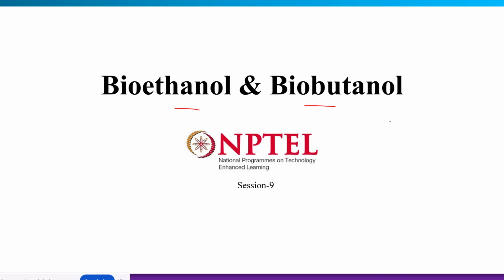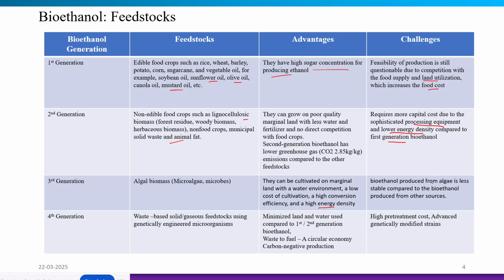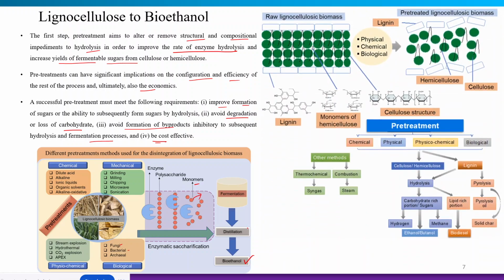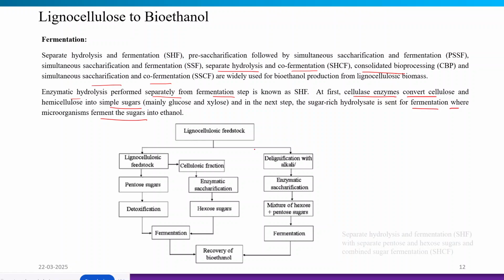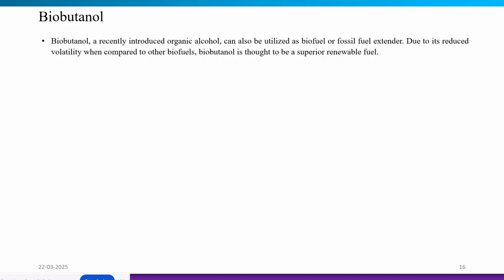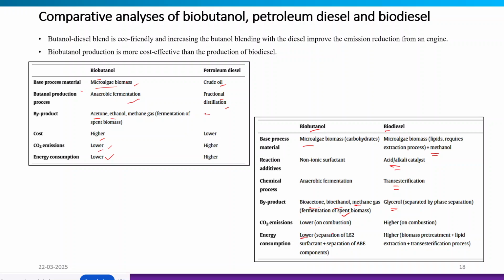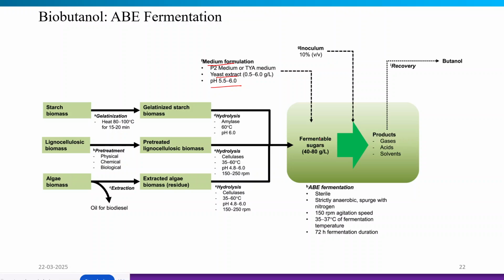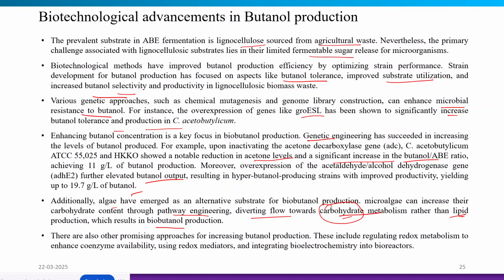Bioethanol & Biobutanol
This lecture discusses the production pathway and potential for bioethanol and biobutanol as alternative energy fuels.